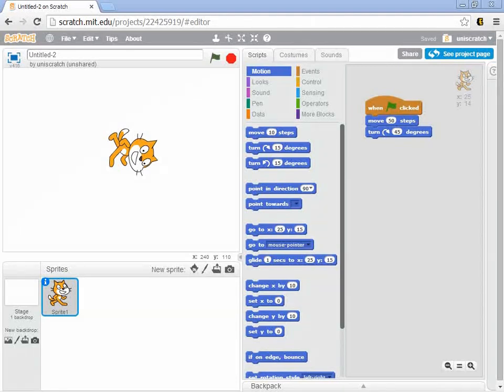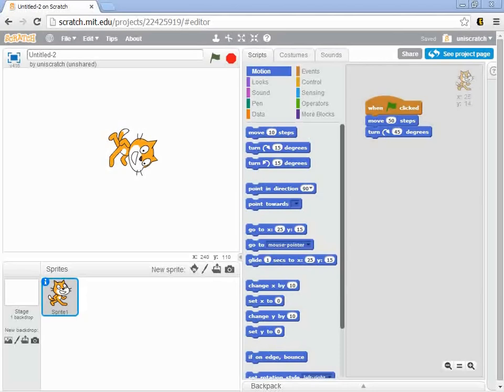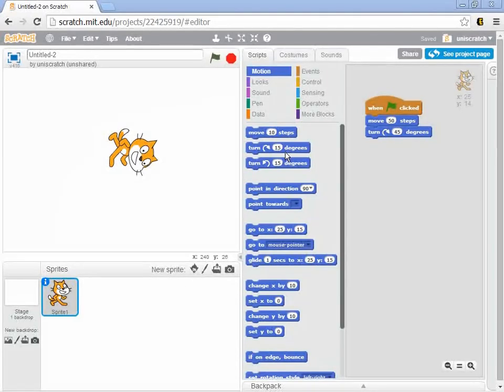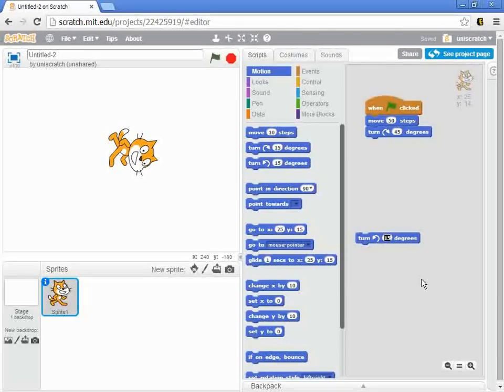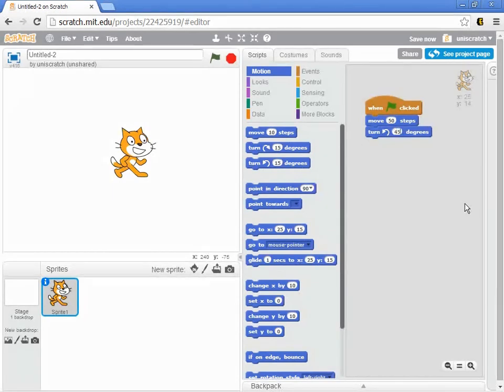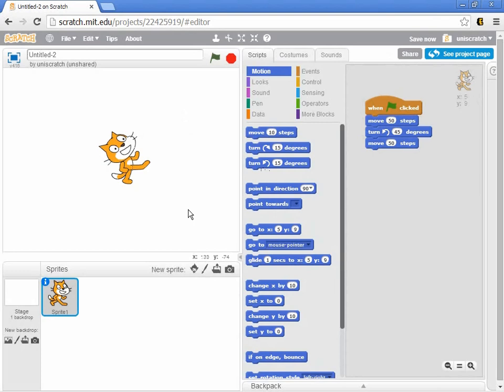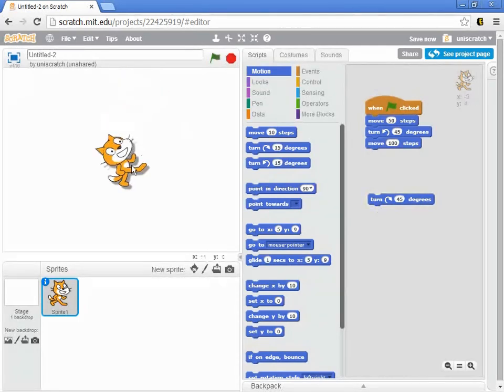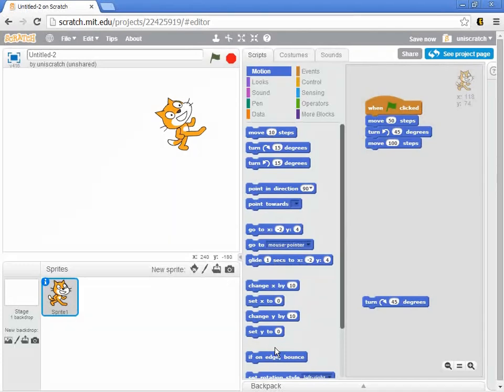Unit 1, Lesson 6 Task Introduction, Exploring Motion